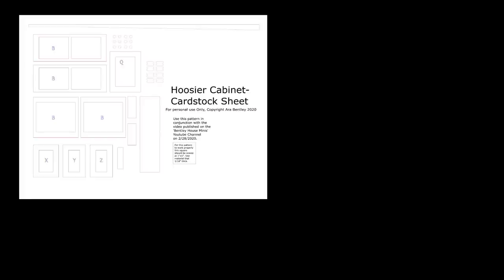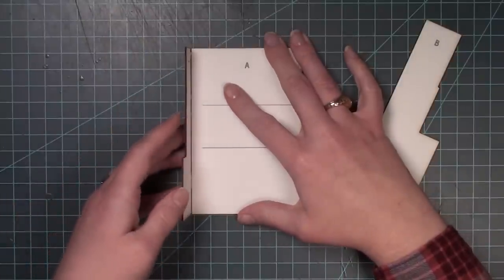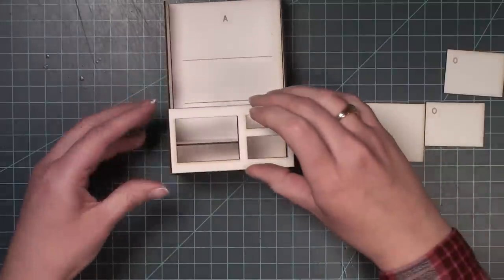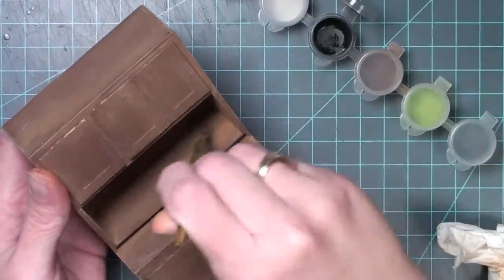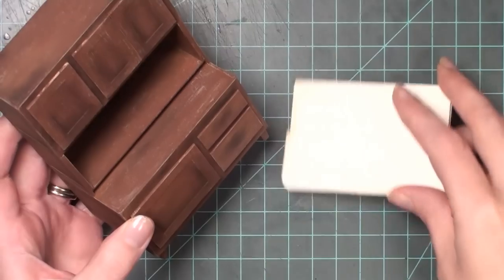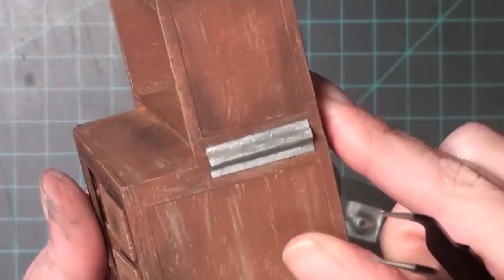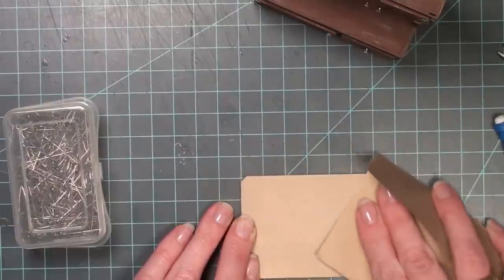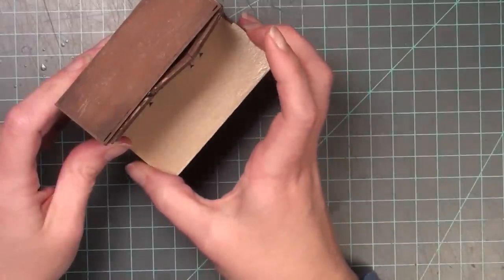Miniature Hoosier Cabinet - 30K Subscriber Special with FREE Pattern!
This free Hoosier Cabinet pattern is my gift to you all as a BIG THANK YOU for 30K Subs!  Thank you all so much for being a part of the channel!

Music Info:
Morning Mandolin